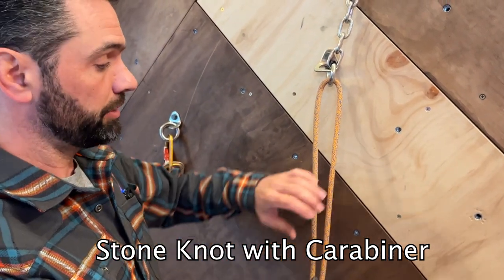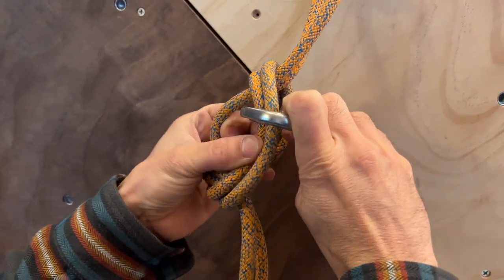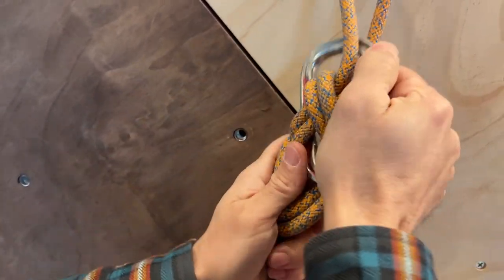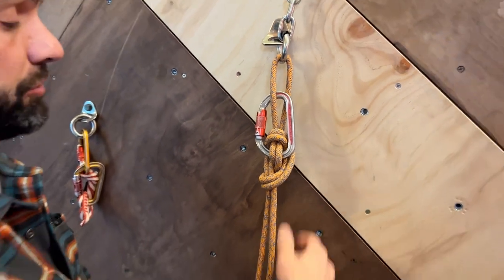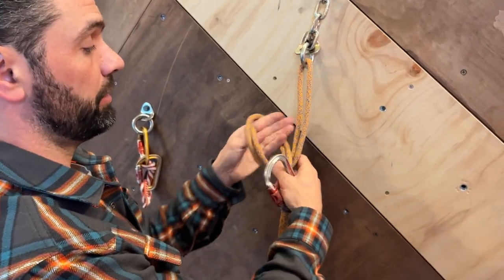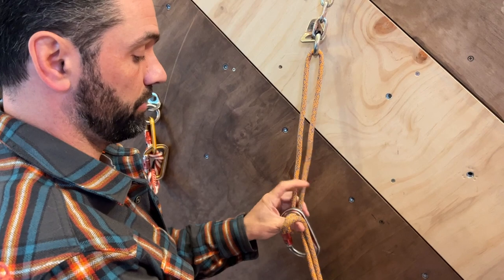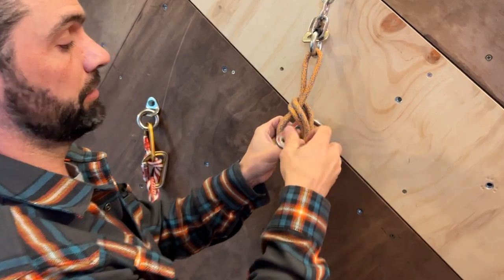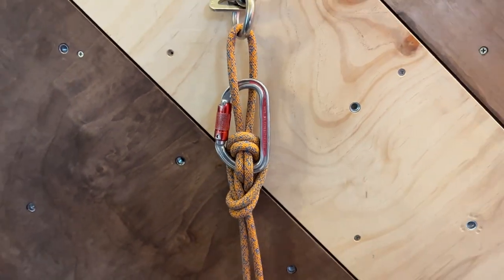Stone Knot and Carabiner